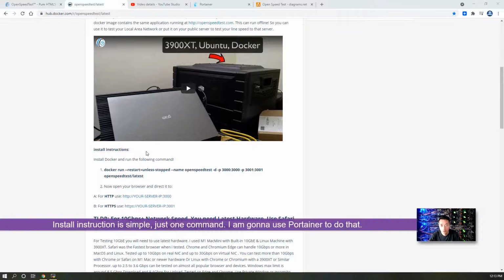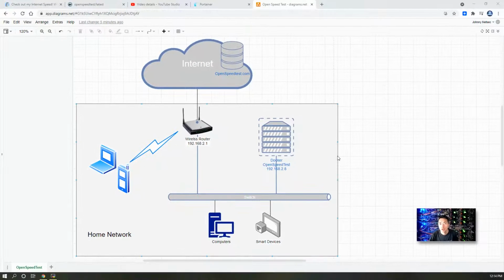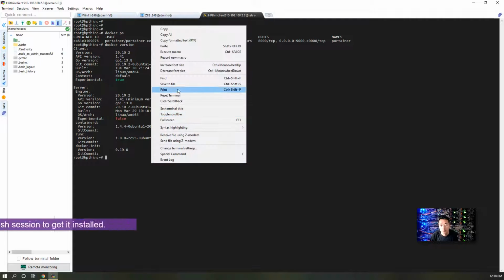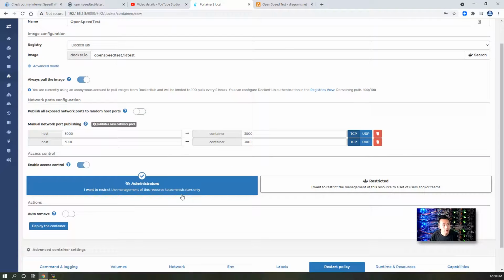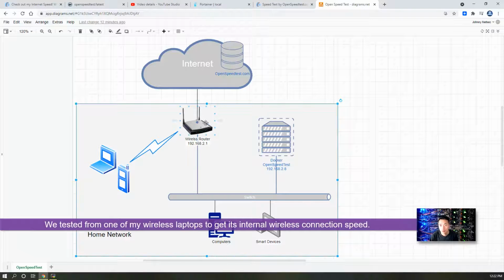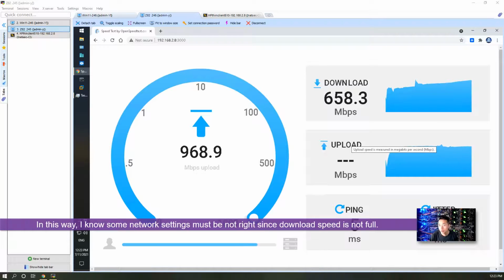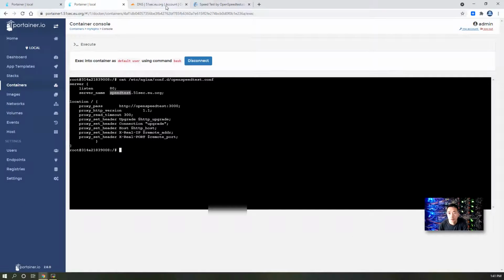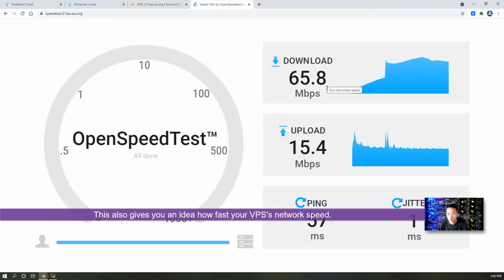Install OpenSpeedTest Docker Easily to Test Home Network and Internet Speed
OpenSpeedTest can be easily installed into you home network for testing your network speed using browser. This video shows how to install it using Portainer and how to test it for home internal network bandwidth or internet bandwidth. You also can install in your own VPS in the cloud and create your own speed test website with your own sub-domain.

✅OpenSpeedTest Docker installation command: docker run --restart=unless-stopped --name=openspeedtest -d -p 3000:3000 openspeedtest/latest